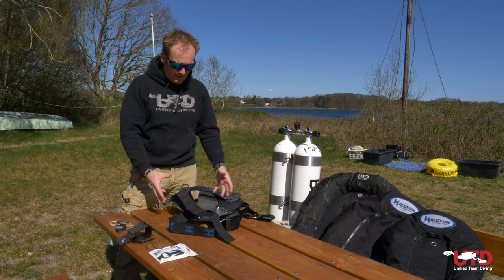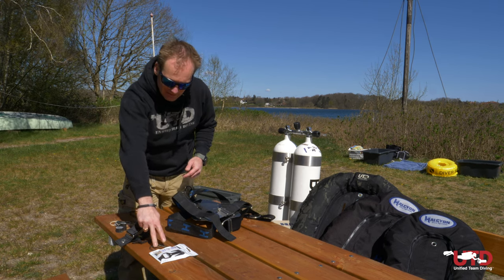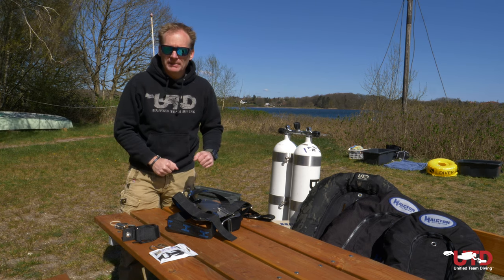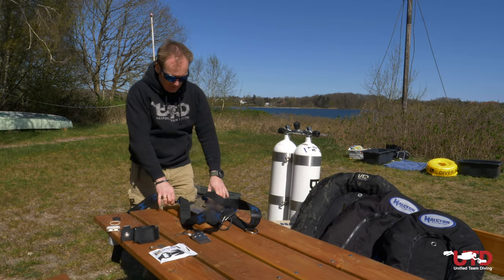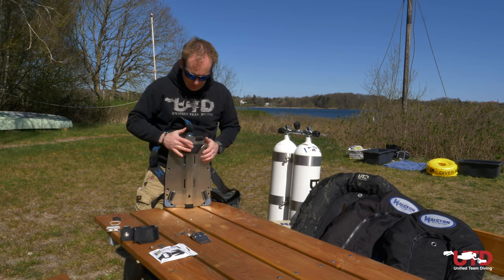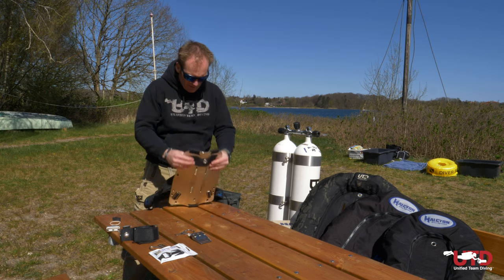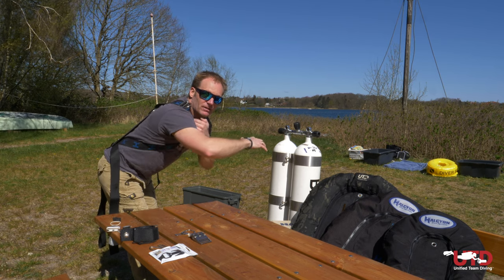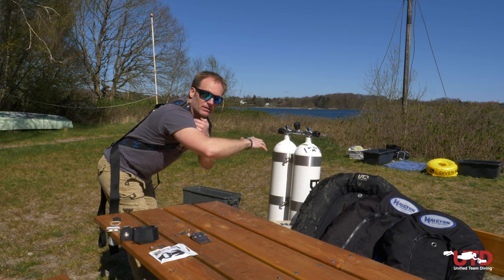How to setup your DIR Harness and wing Configuration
This is the first installment of a 3 part video on how to set up your DIR twinset

The third video is about how to put all your accessories on and how to get out of your DIR harness in the water.